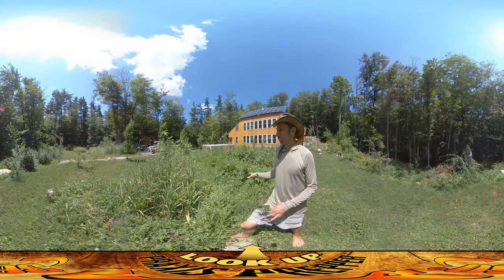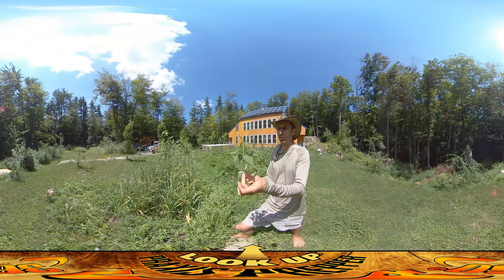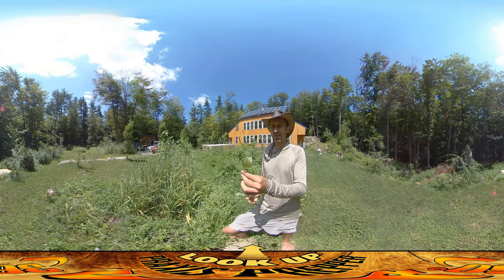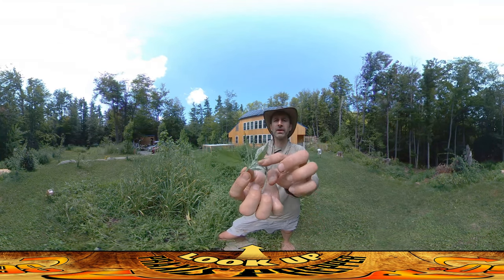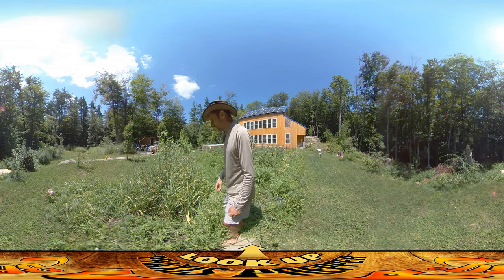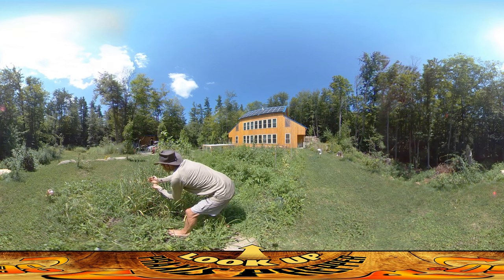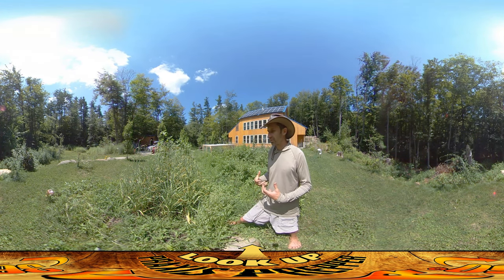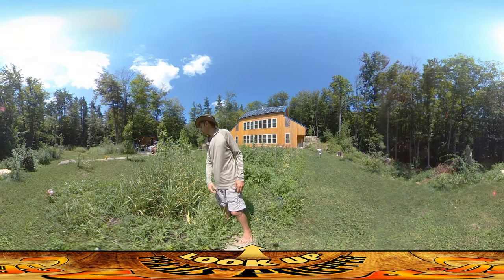Common Garden Weeds that are Great Food!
Not all crops that grow in your garden are plants that you intentionally put there. In this video, I discuss a few common garden weeds that make for very healthy and tasty eating.